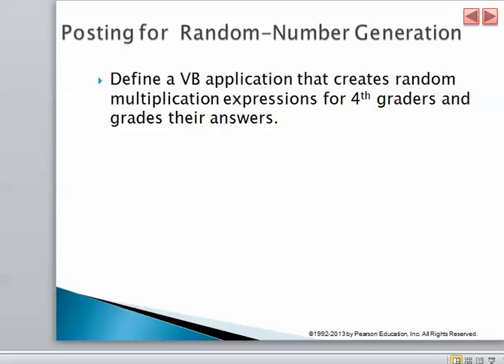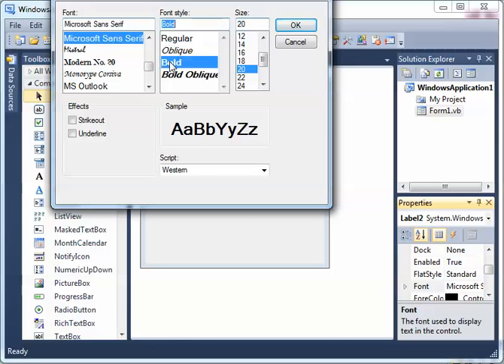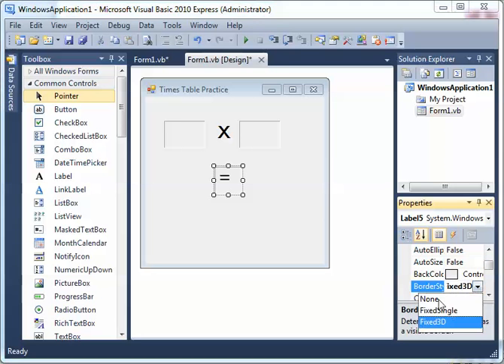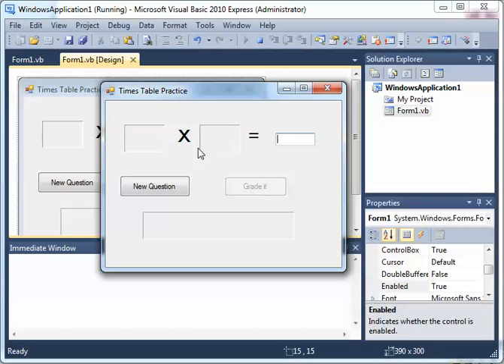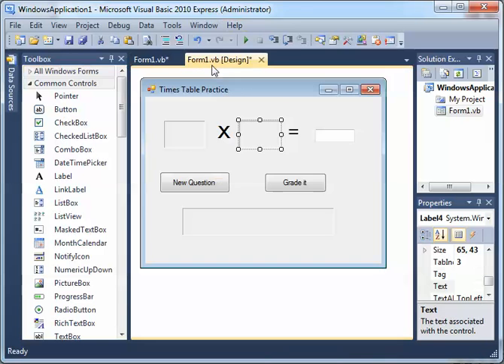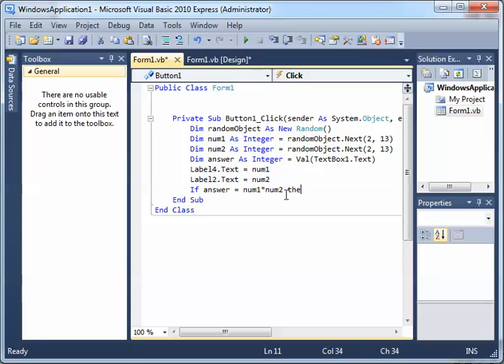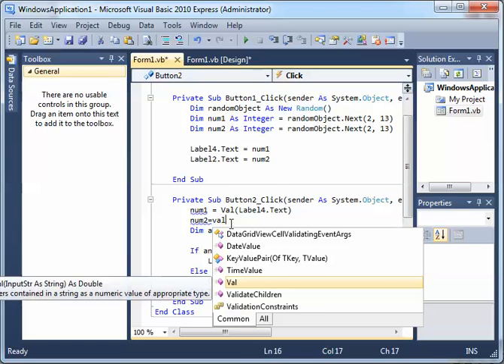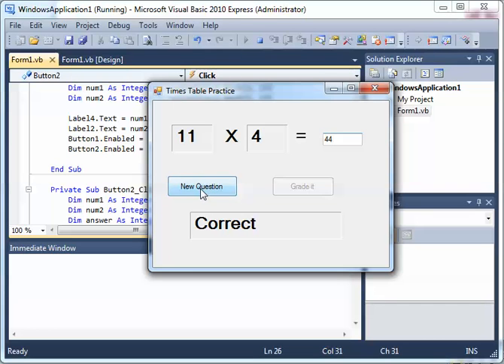Tutorial 39: Postion example for Randon Number Generation